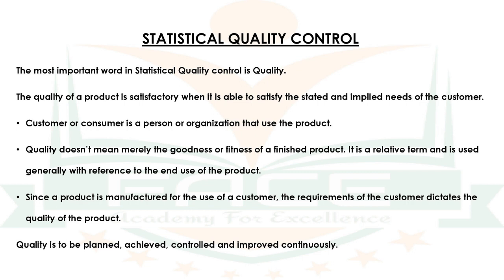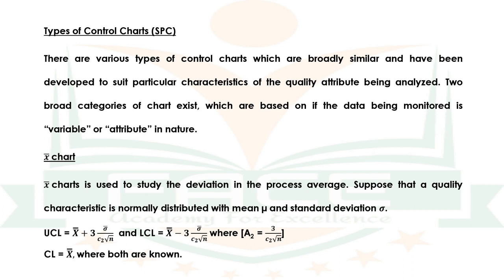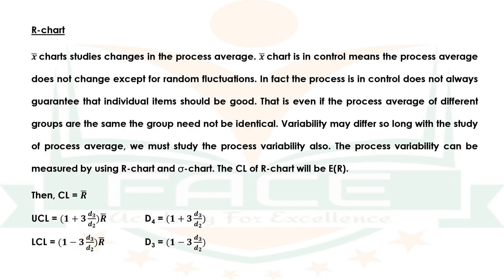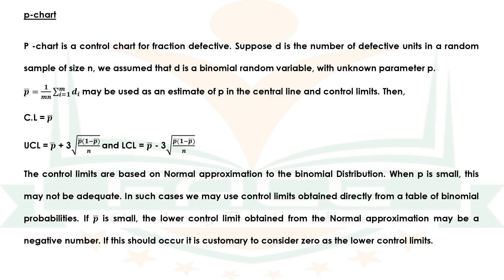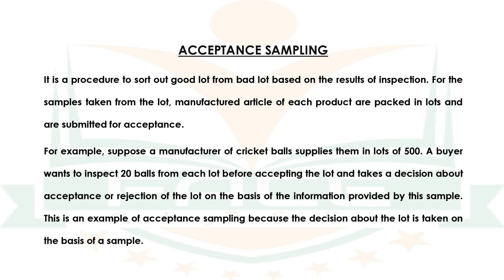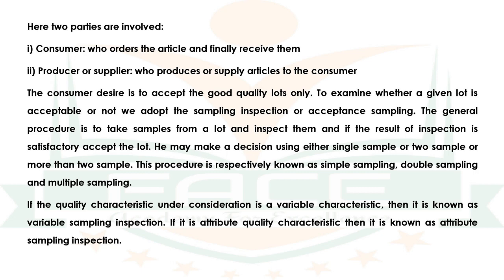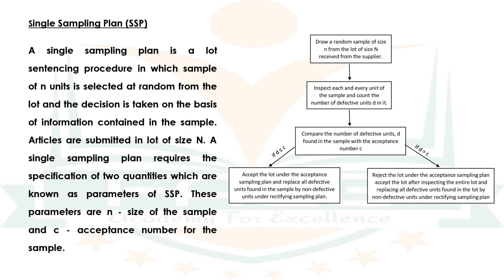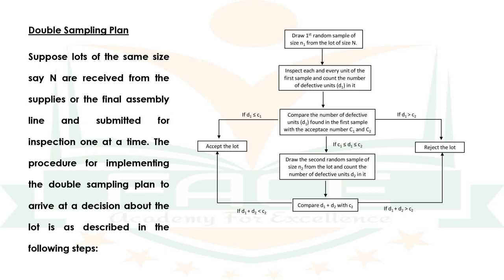Combined Economics-statistics -3